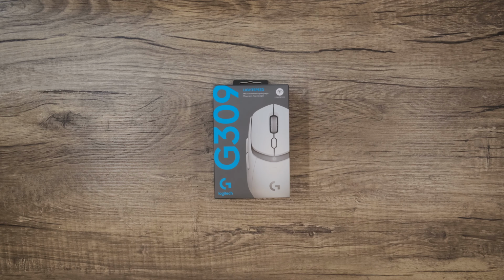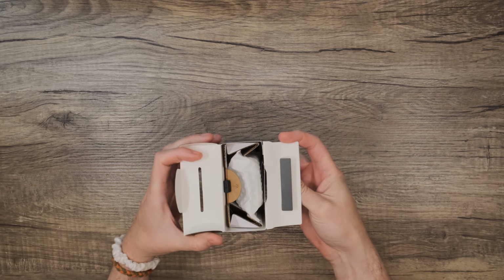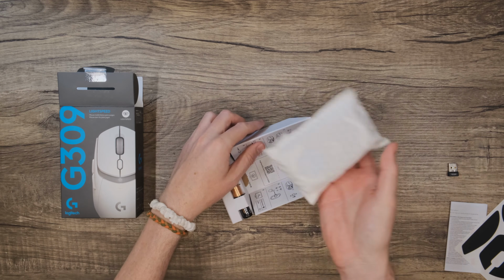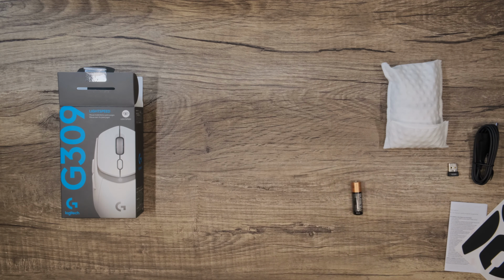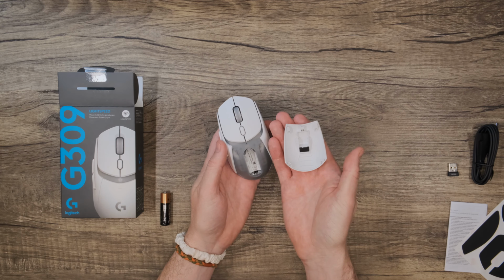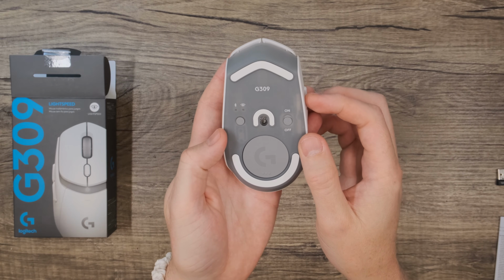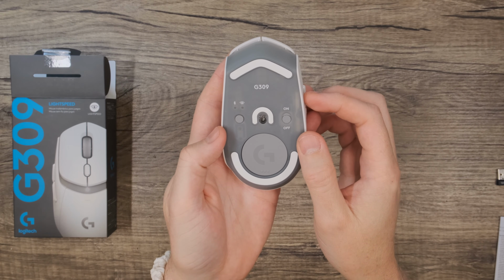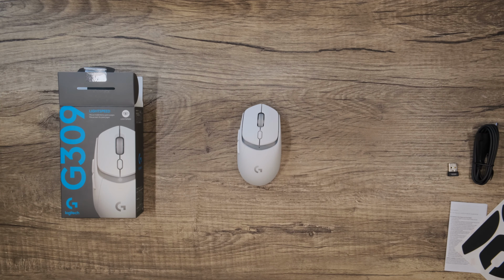Logitech G309 LIGHTSPEED Wireless Mouse UNBOXING and Setup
Join us as we unbox the NEW Logitech G309 LIGHTSPEED Wireless gaming mouse!

An advanced gaming mouse with LIGHTSPEED and Bluetooth® dual-wireless connectivity, LIGHTFORCE hybrid switches, HERO 25K precision tracking, and reliable construction—made available for all.